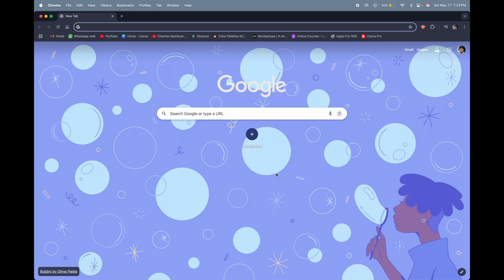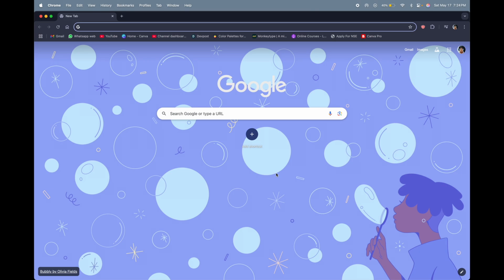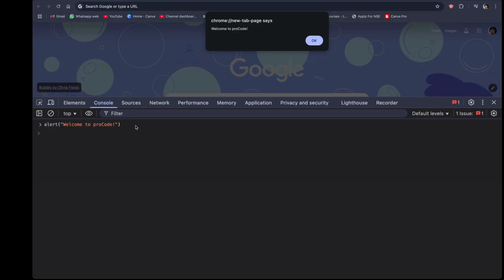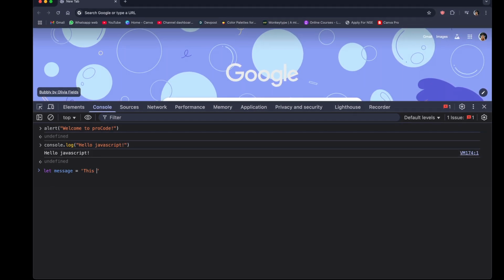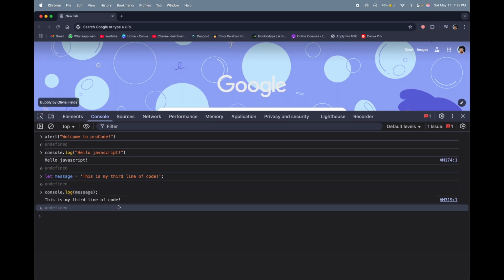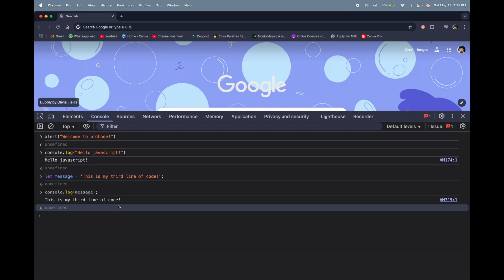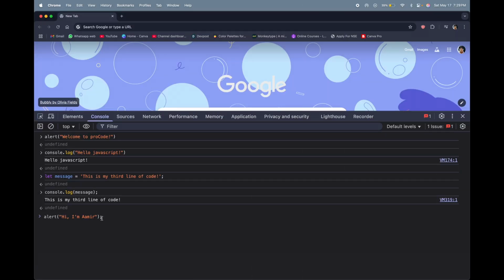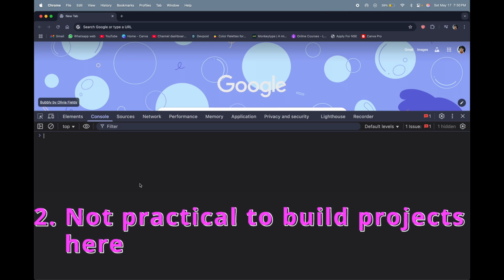JavaScript REPL & Chrome DevTools Explained 🔥 | Start Coding JavaScript in Seconds! [Ultimate JS #2]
🔥 Welcome back to the *Ultimate JavaScript Course* – this is video #2!

In this video, we’ll dive into the **REPL (Read-Eval-Print Loop)** and **Chrome DevTools**, the perfect tools to get started with JavaScript instantly—right from your browser!

✅ What You’ll Learn:
- What is REPL and how it helps you practice JavaScript
- How to use Chrome DevTools Console like a pro
- Why these tools are essential for every JavaScript developer

💡 Whether you're just starting out or brushing up your skills, this video is your gateway to writing your **first JavaScript code in seconds**—no setup required!

📺 Watch the full JavaScript course playlist here: [Add your playlist link]